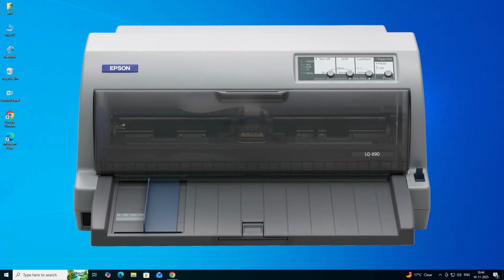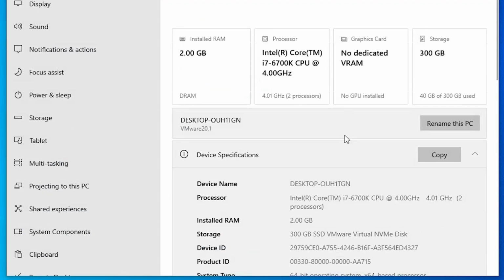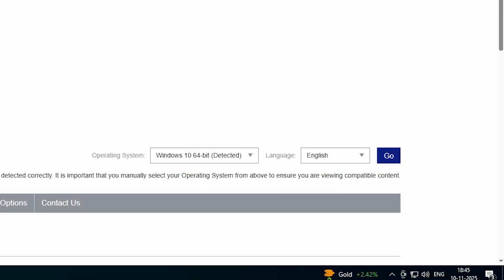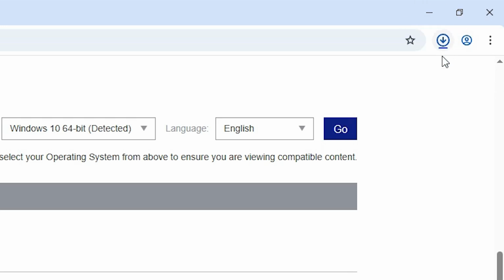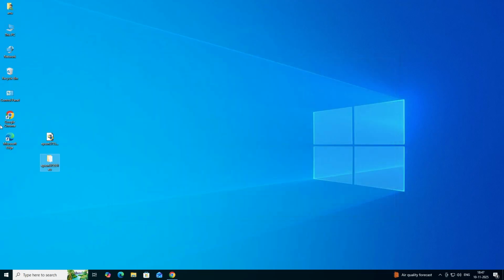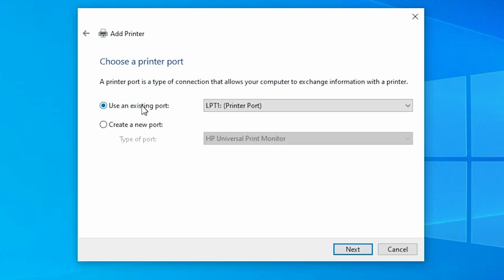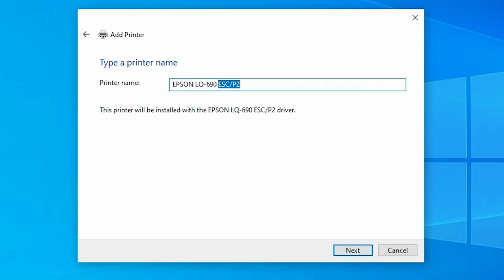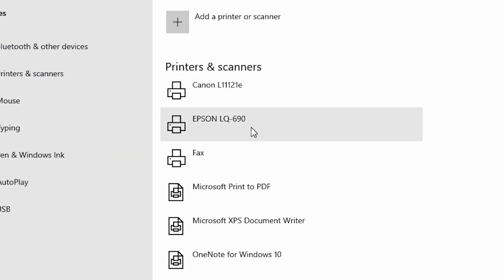How to Download & Install Epson LQ-690 Printer Driver on Windows 10 PC or Laptop | USB Setup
Can't get your Epson LQ-690 24-pin Dot Matrix Printer working on Windows 10? This 100% working tutorial shows you how to download the official ESC/P2 driver, extract & install manually via USB – perfect for banks, offices, railways, and high-volume invoice/receipt printing!

Timestamps:
00:00 - Introduction
00:19 - Check Windows 10 32-bit or 64-bit
00:52 - Downloading Epson LQ-690 Driver
02:10 - Extracting Driver Files
02:33 - Installing LQ-690 Driver in Windows 10
04:11 - Testing & Final Check
04:34 - Conclusion & Pro Tips

Works perfectly on:
• Epson LQ-690 / LQ-690 Series (24-pin, 106 columns, USB)
• Windows 10 (32-bit & 64-bit) – Home, Pro, all editions
• USB connection (fast & reliable)
• Up to 440 cps draft / 110 cps NLQ printing

Step-by-Step Guide (Takes 5-10 Minutes):
1. Check Windows 10 System Type → Settings (Win + I) → System → About → System type

2. Download Epson LQ-690 Driver from official link

3. Extract the ZIP/EXE file to Desktop or any folder

4. Connect LQ-690 via USB (keep printer OFF first)

5. Go to Printers & Scanners → Add a printer or scanner → “The printer that I want isn’t listed”

6. Choose “Add a local printer” → USB port → Have Disk → Browse extracted folder → Select .inf file → Choose Epson LQ-690 → Finish

7. Turn ON printer when prompted → Complete installation

8. Test with continuous paper + Print test page

Bonus Tips in Video:
✓ Fix “Driver unavailable” or “Printer not responding”
✓ Best paper settings for invoices & multipart forms
✓ Install on Windows 11 (same method)
✓ Parallel port setup (if using old cable)
✓ Why LQ-690 is still king in 2025!

100% official Epson method – Safe & virus-free!